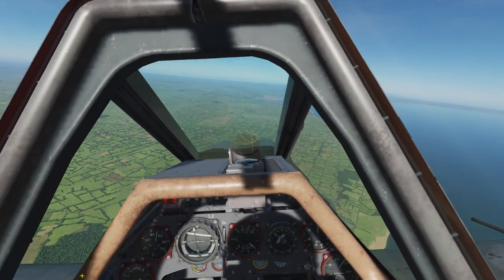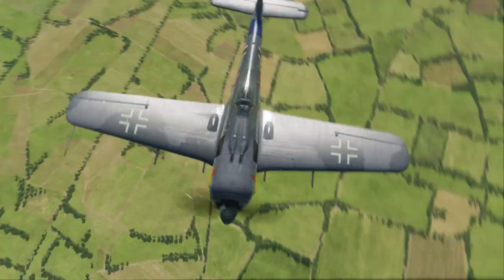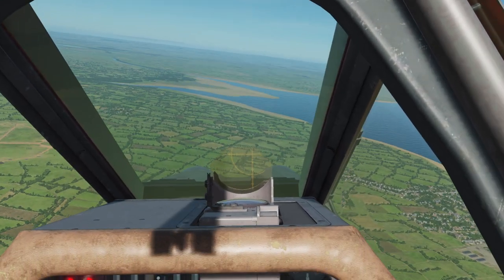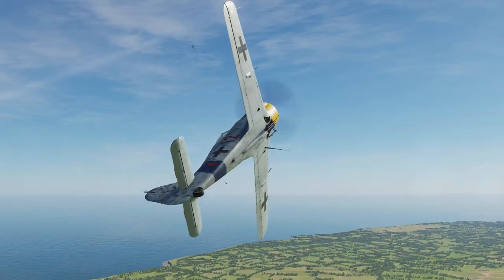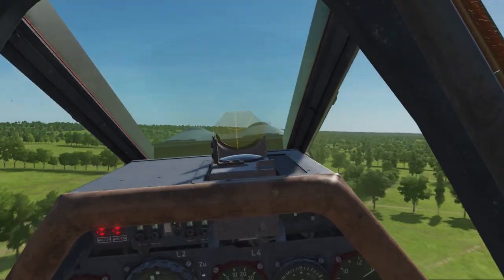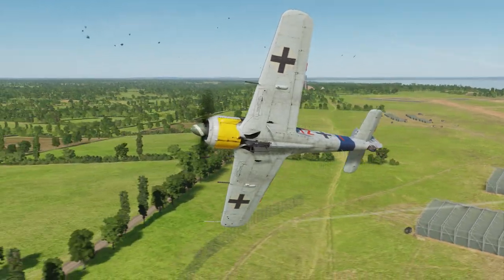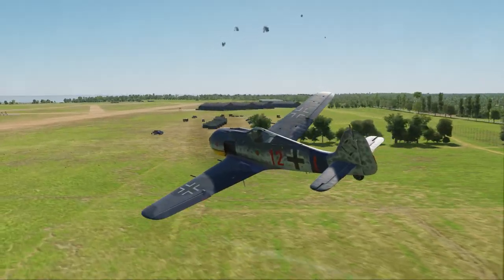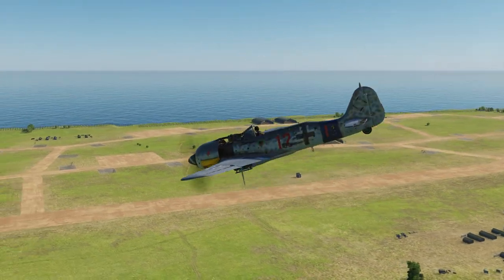First four minutes in the DCS FW-190 A8